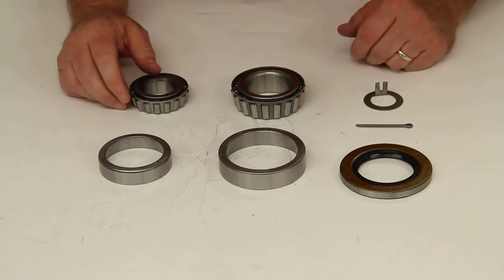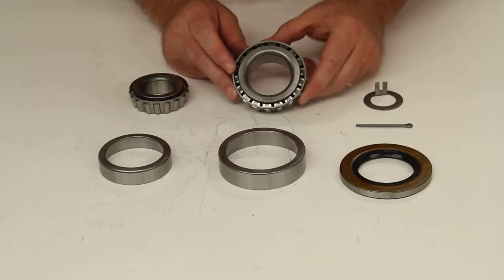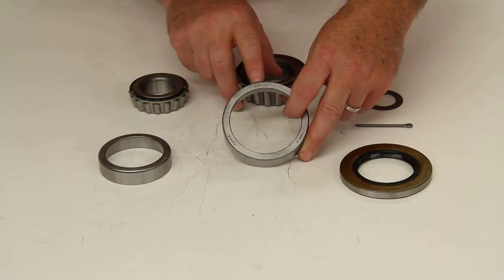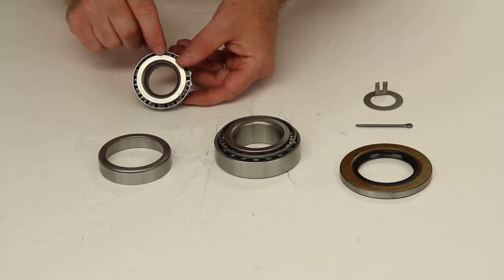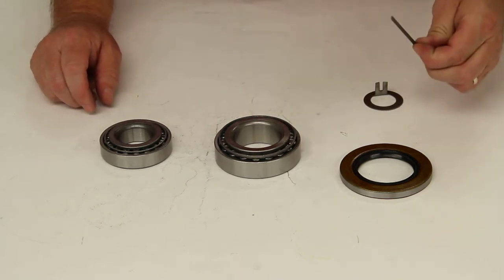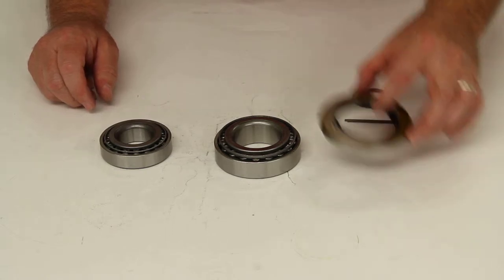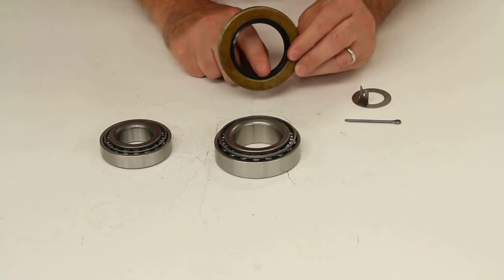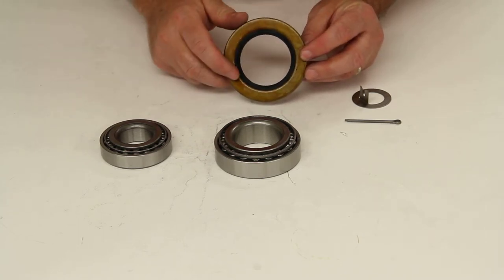etrailer | Complete Breakdown of the Bearing Kit, 14125A/25580 Bearings, GS-2125DL Seal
Today were going to review part number BK3-210. This is the TruRyde trailer hub bearing kit. This kit will include one inner bearing, part number 25580. It will include the matching race for that inner bearing. The inner race number would be 25520. It will include the outer bearing, part number 14125A and the matching outer bearing race, part number 14276.

Itll also include the cotter pin and the easy lube spindle washer. And the last piece will be the oil seal. The seal would be part number 10-10. This is a double lip seal. This double lip seal will have a measurement of an outside diameter of 3.376 and an internal diameter of 2.125.

And that should do it for a review on part number BK3-210.